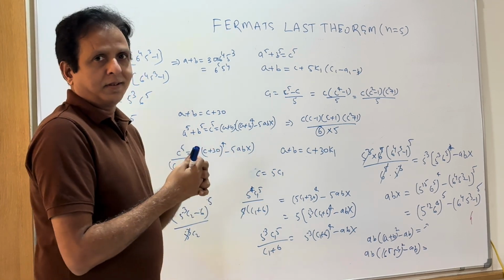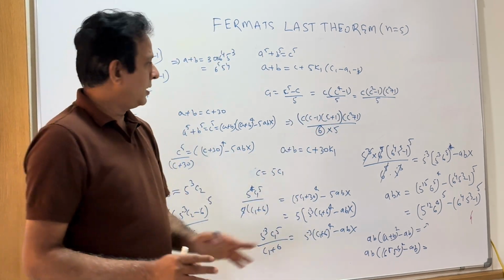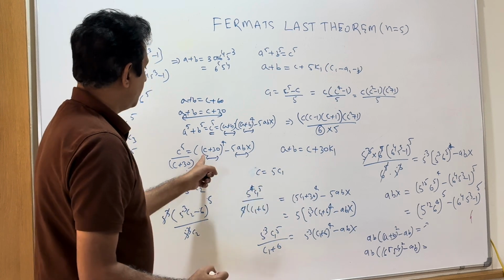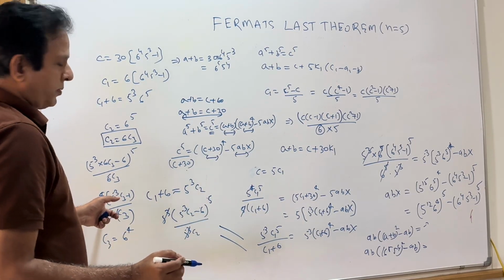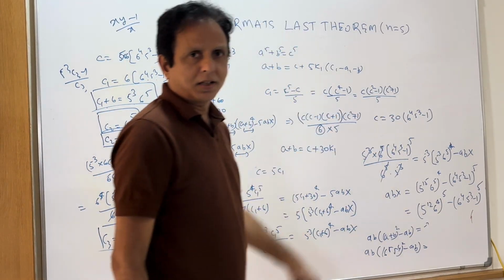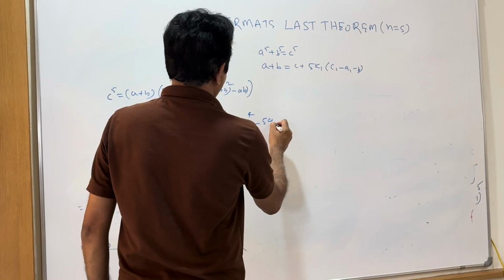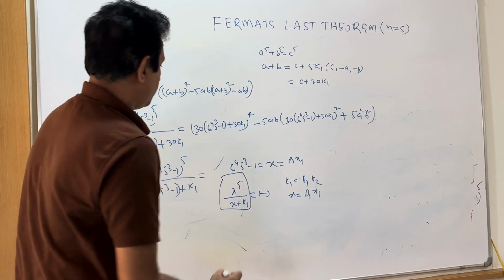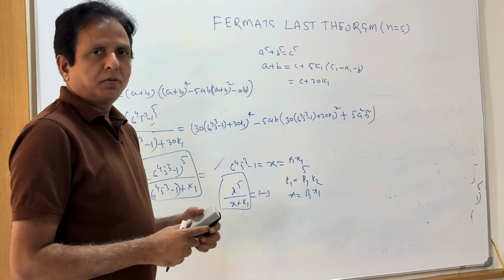FLT Proof for n=5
FLT is proved for power 5